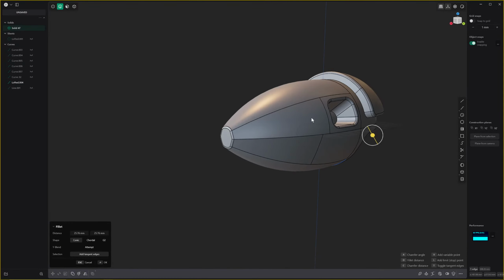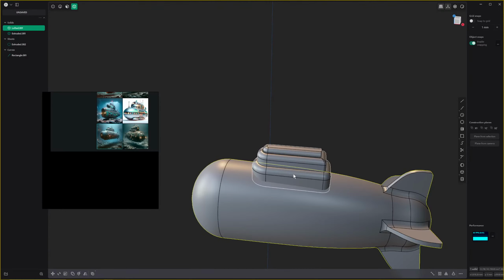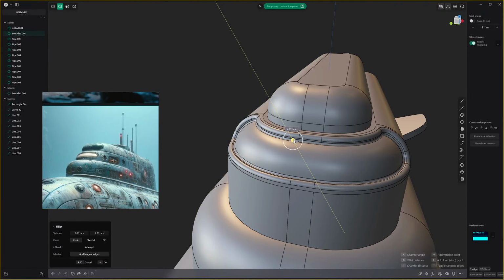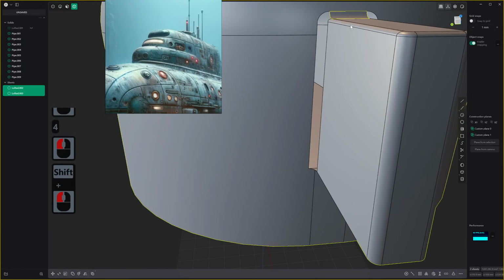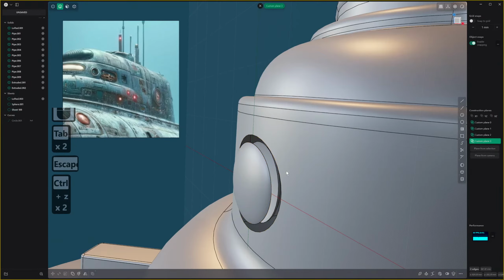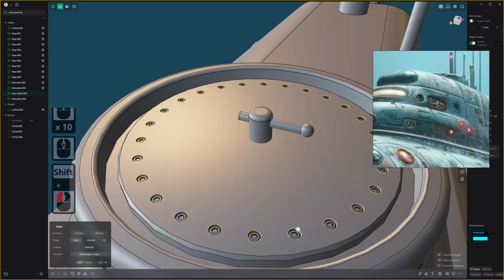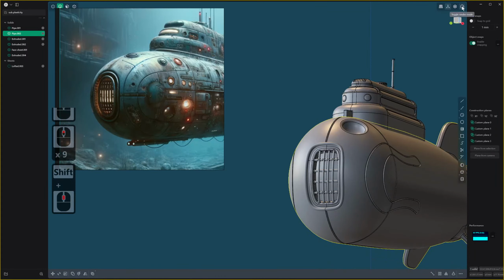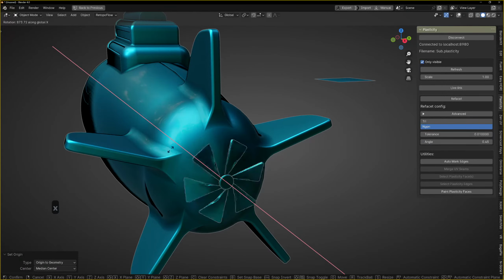Lets Make A Submarine in Plasticity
Just a muck around live stream Making a Sub

Get N-Gone